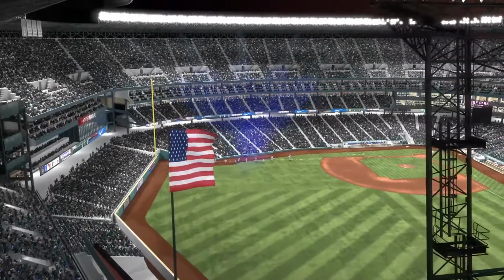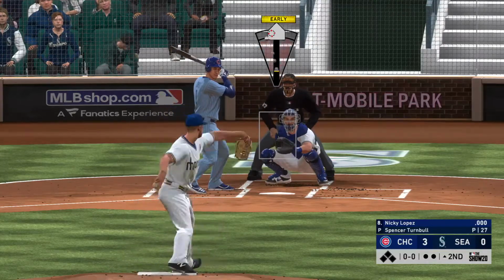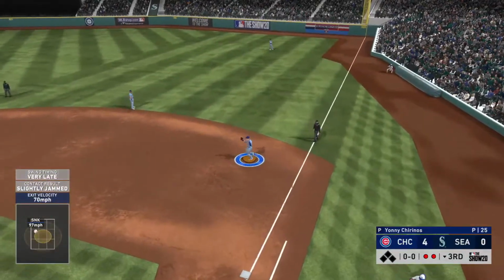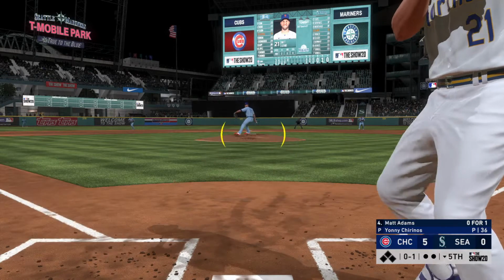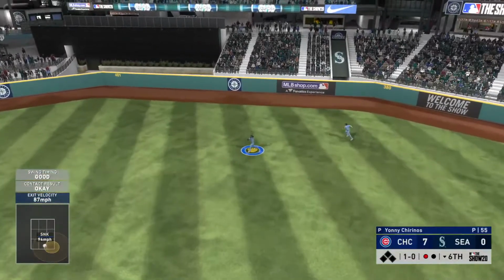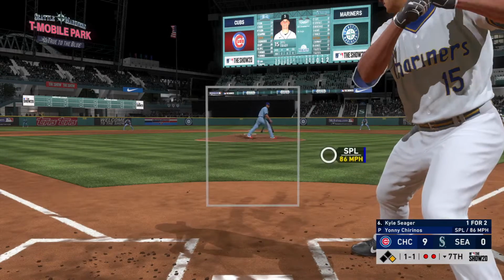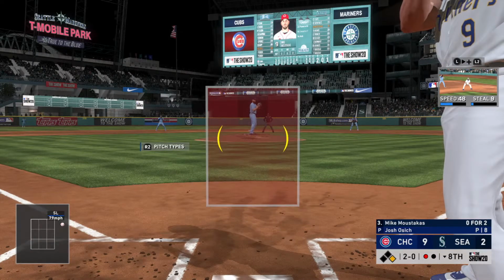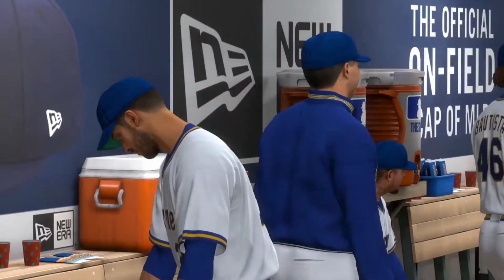a5279463(이)가 PS4에서 방송